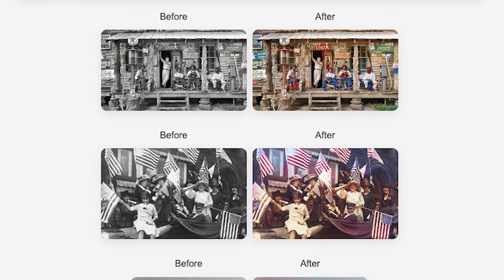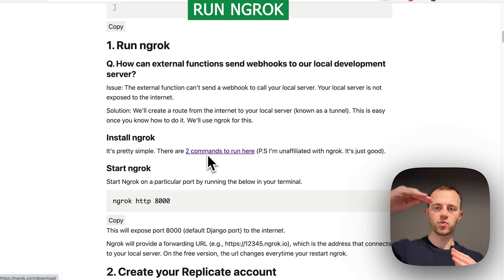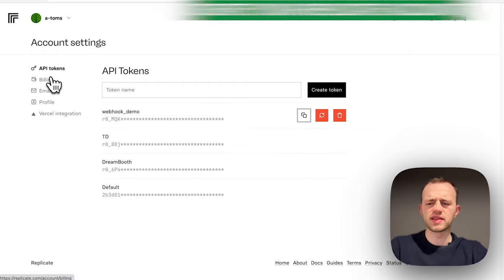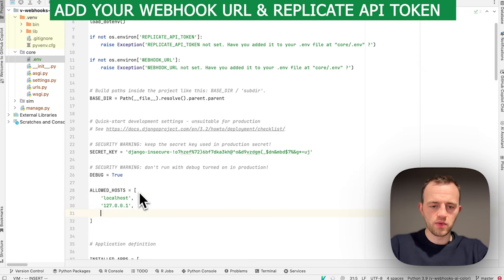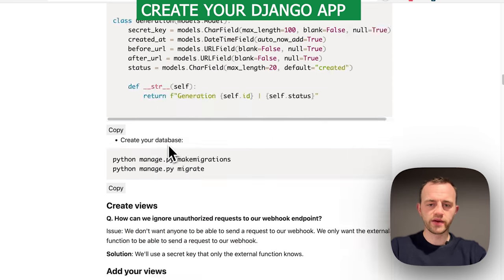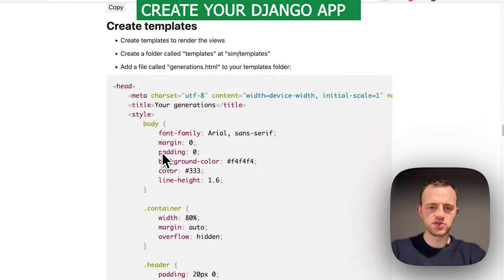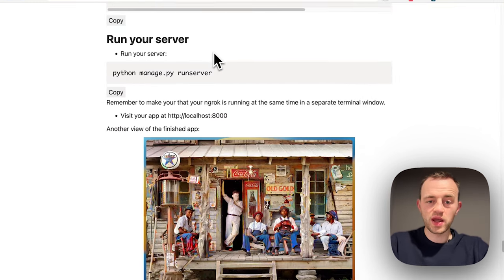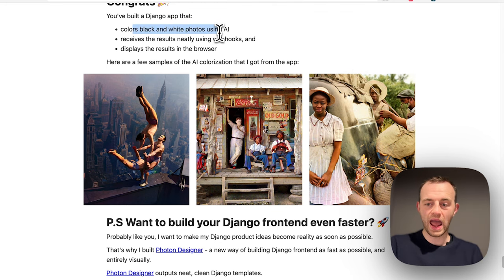Build a Django AI colorization app 🎨🦾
We'll build a simple Django app that uses AI to color black and white photos 🎨🦾

I'll also guide you through the easiest method to use webhooks in Django. Webhooks are a neat way of external functions (e.g., AI functions) sending data to your server 🪝

webhook-ai-color

webhook-ai-color